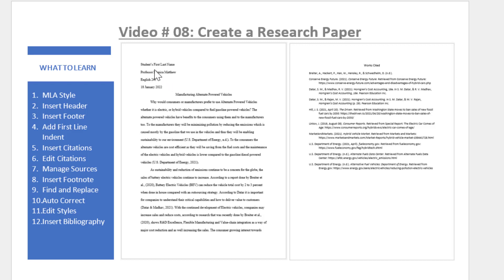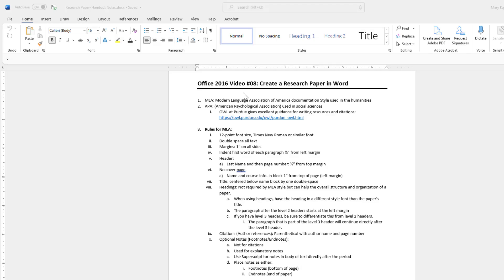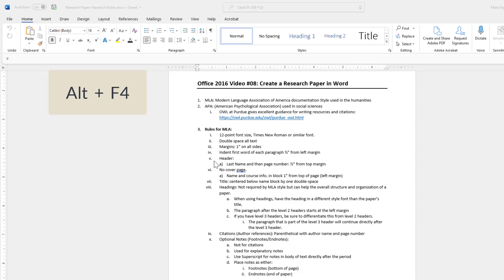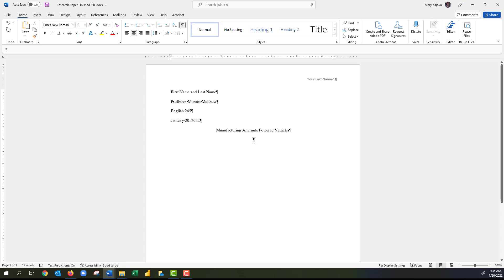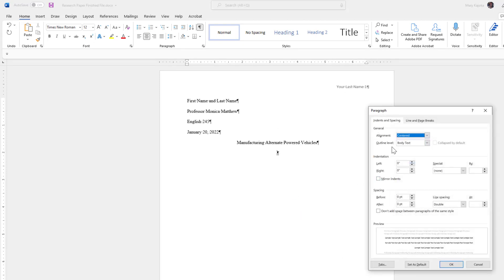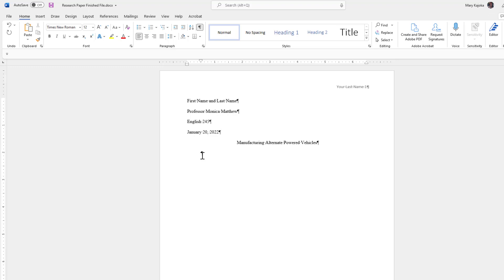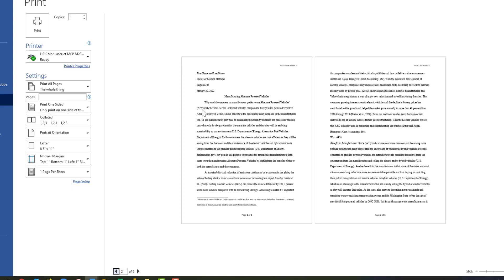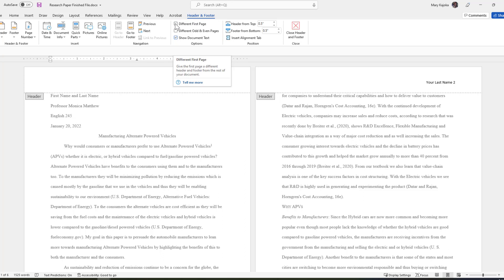M365 Video 8: Create a Research Paper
In this video we will learn how to create a Research Paper using MLA style.

Topics:

00:00 Introduction
01:32 Open New document to create a Research Paper and Overview of MLA Style requirements
03:46 Set Margins and Paragraph Spacing
04:45 Insert Headers and Footers
12:11 Add name and Insert Date
13:22 Center Title and Add First Line Indentation
16:38 AutoCorrect Options in Word
18:53 Find and Replace
23:03 Apply and Edit Heading Styles
31:24 Insert Footnote
33:41 Insert Citations and Manage Sources
50:16 Insert Bibliography and Update Bibliography
58:08 Spell Check – Keyboard Shortcut F7
58:40 How to Print
1:00:39 Show Different First Page for Header and Footer
1:01:28 Summary

Mary Kiando
Business Department Instructor
Highline College